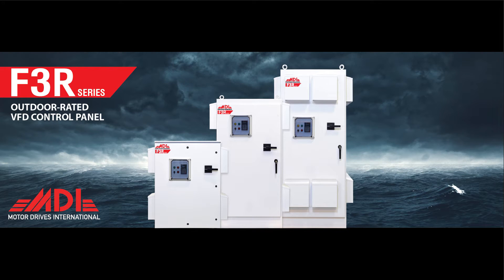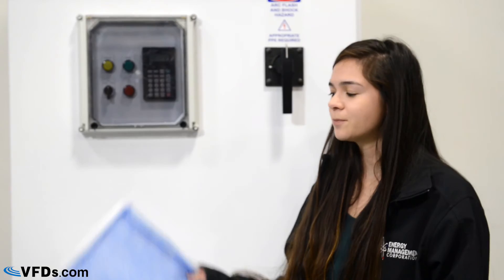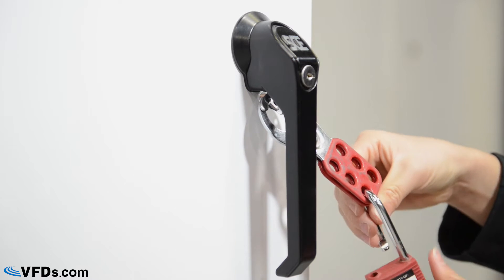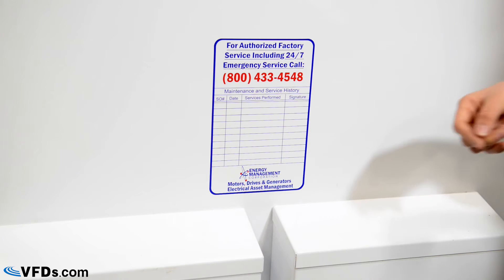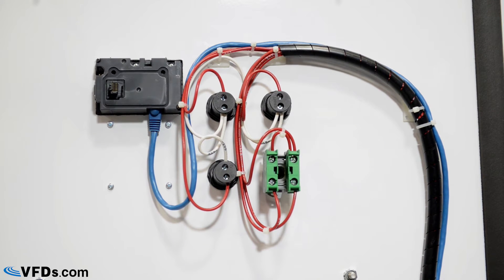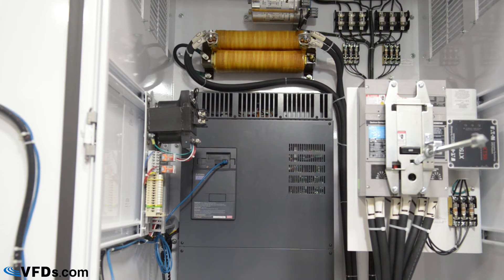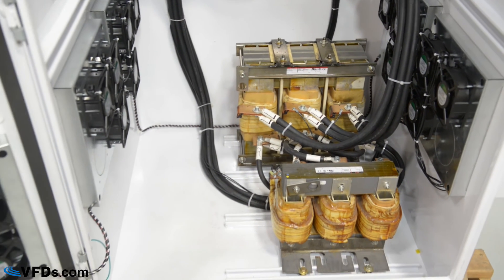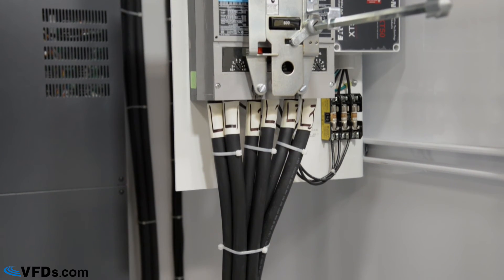Outdoor NEMA 3R VFD panel - F3R introduction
In this video, our sales engineer Annika introduces the NEMA 3R VFD panel called F3R.

The F3R is a variable frequency drive control panel manufactured by Motor Drives International. 3R stands for NEMA 3R. This VFD panel is very popular in outdoor applications, such as agriculture, rock crushing, mines, refinery, and more. It is designed for locations that are dusty, sites that may cause it to be hit by small rocks or splashed by water (to an extent). The F3R is a great option to house your VFD and its accessories such as line reactors and bypasses in those environments.